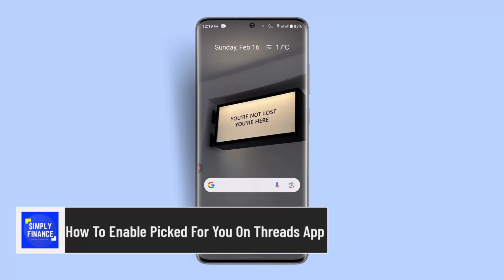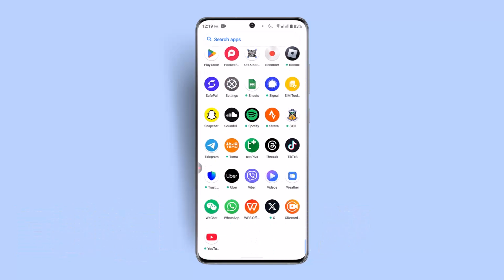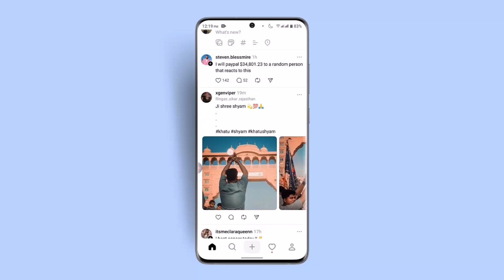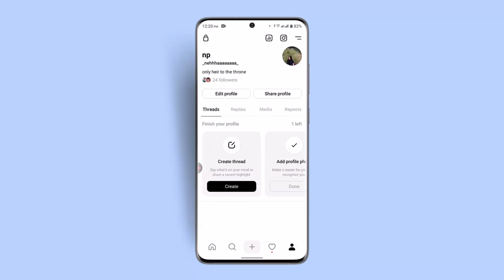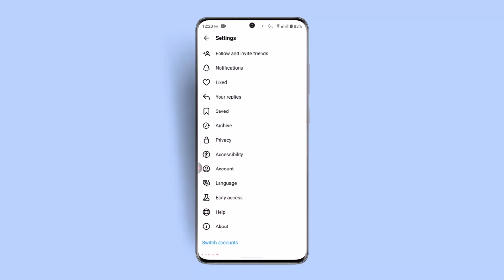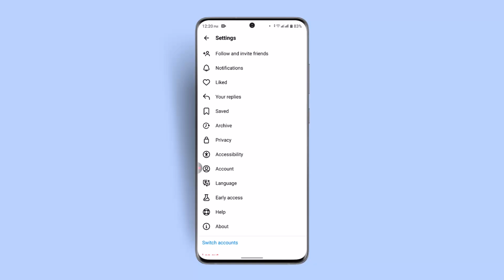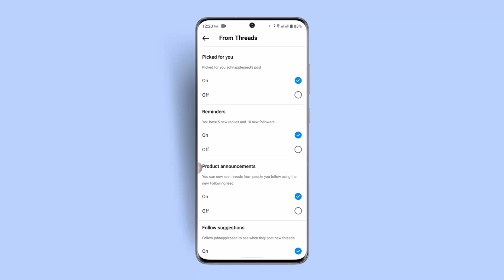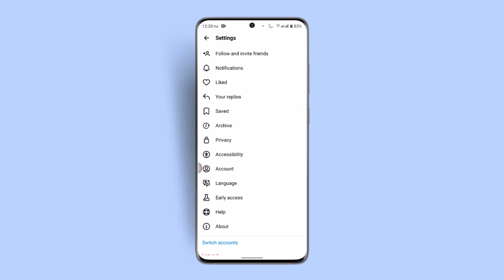How To Enable Picked For You On Threads App !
If you want to enable the "Picked for You" feature on the Threads app, this setting allows Threads to recommend personalized content based on your interests and activity. Here’s how you can turn it on.

First, make sure your Threads app is updated to the latest version. Open the Google Play Store or Apple App Store, search for "Threads," and check if an update is available. If so, update the app before proceeding.

Next, open the Threads app and log into your account. Once on the homepage, tap on the profile icon in the bottom right corner of the screen. Then, tap the three horizontal lines (menu icon) in the top right corner to access the settings menu.

In the settings menu, select "Notifications," then scroll down to the "From Threads" section. Here, you’ll find the "Picked for You" option. Toggle the switch to enable it. If it’s already turned on, you don’t need to make any changes.

Once enabled, Threads will start showing you personalized content based on your preferences. If you ever wish to turn it off, simply follow the same steps and toggle the switch off.

Timestamps:
0:00 Introduction
0:12 Update the Threads app
0:30 Open settings in Threads
0:45 Navigate to Notifications
1:00 Enable "Picked for You"
1:20 Confirmation and conclusion